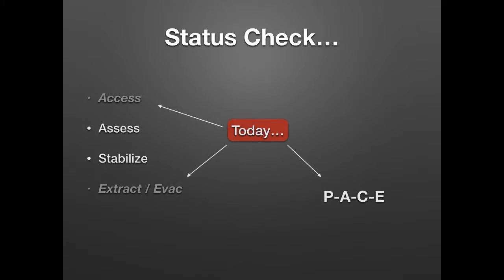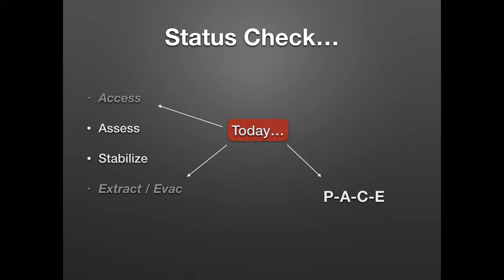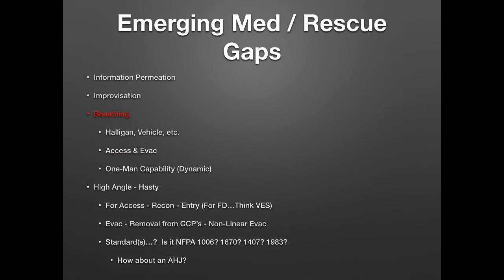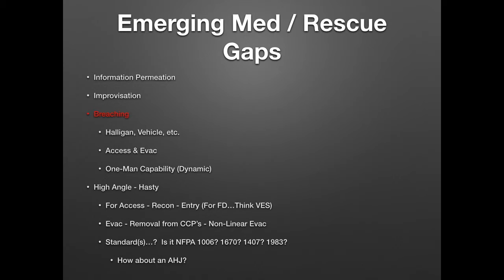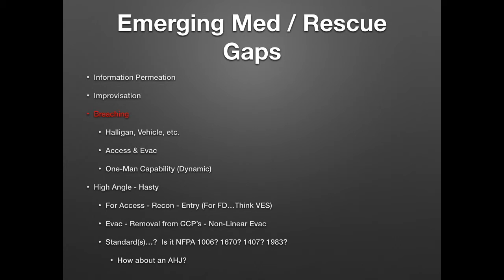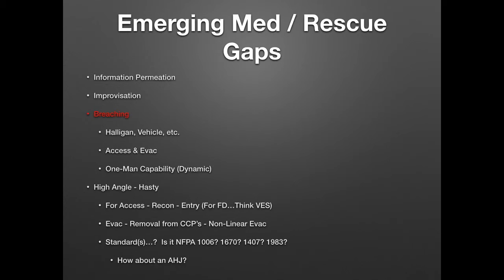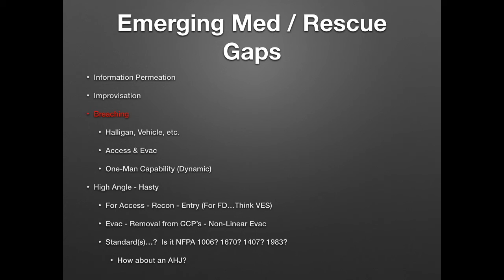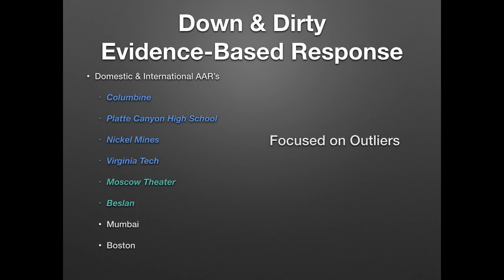Outlier Considerations to Improve Morbidity and Mortality During Active Shooter Events: Part I A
For a full video description visit the Podcast page on elementrescue.com